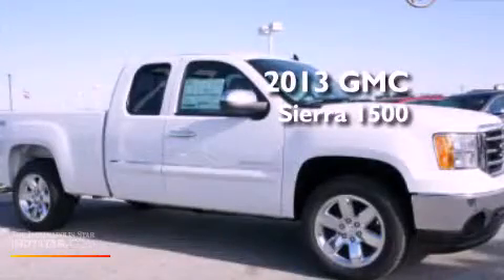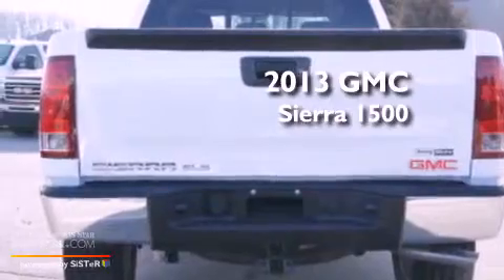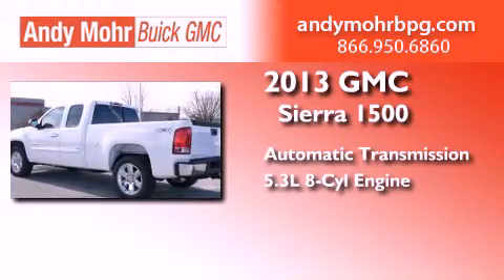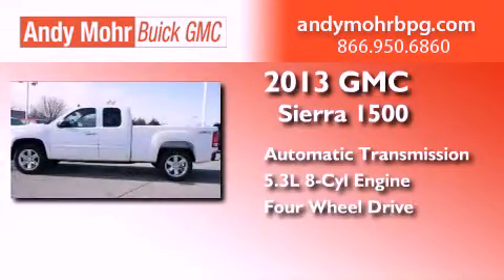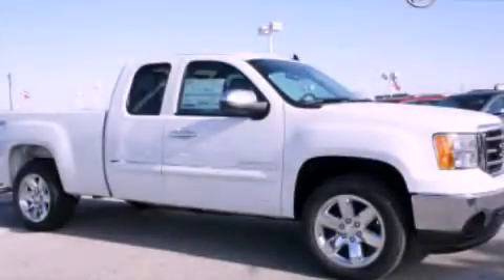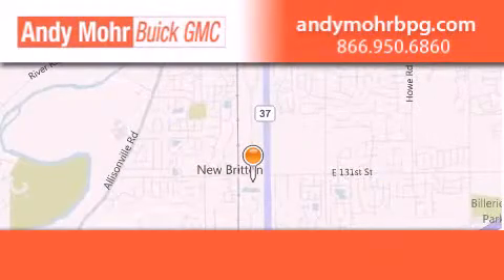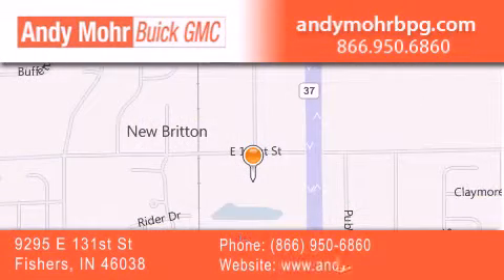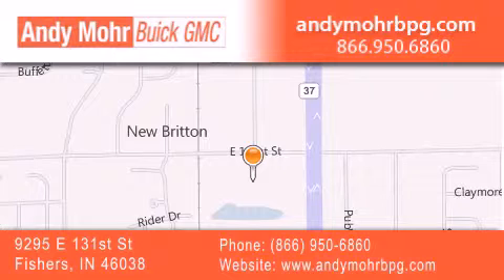2013 GMC Sierra 1500 Fishers IN 46038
Year : 2013
 Make : GMC
 Model : Sierra 1500
 Engine : 5.3L V8 16V MPFI OHV Flexible Fuel
 Trans . : Automatic
 Exterior : Summit White

 Interior : Ebony
 Stock : G3377

 9295 E. 131st Street